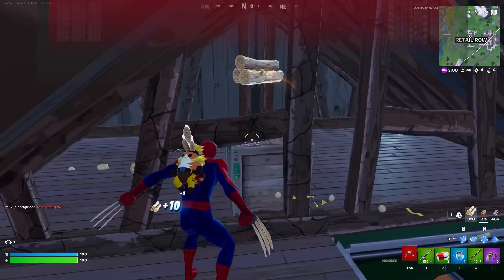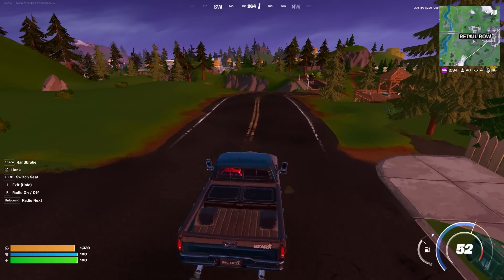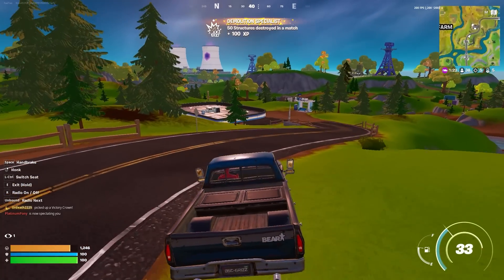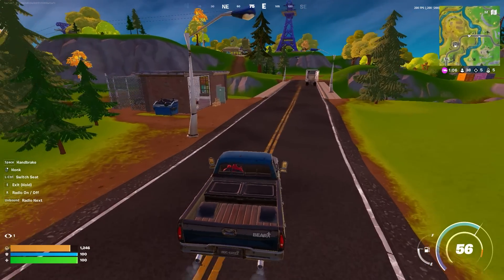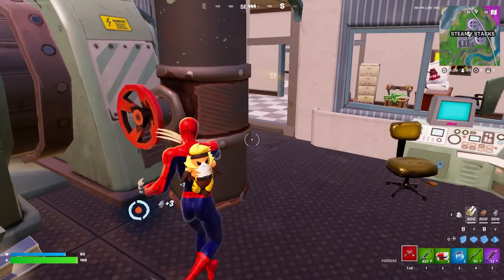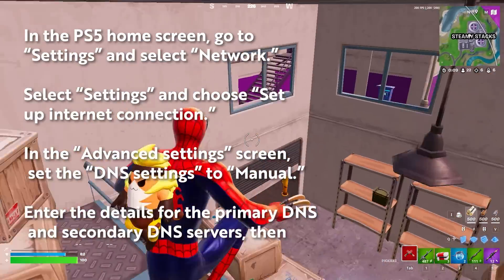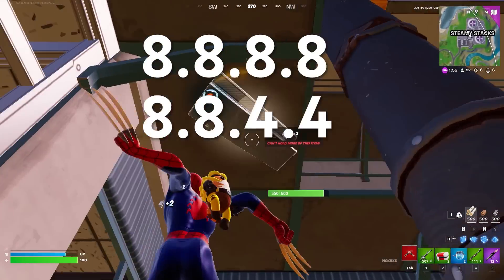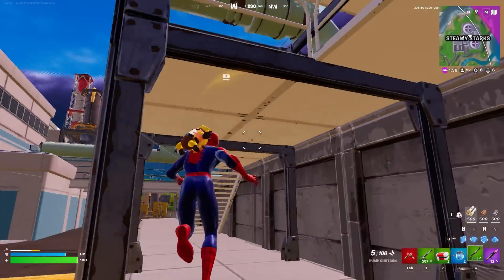Fix Fortnite "An error occurred while initializing. Please try again later" ESP-INIT-001 (PS5/Xbox)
After the Update Fortnite Chapter 2 Remix, many players in PS5 Or Nintendo Switch or Xbox are facing the error in Fortnite "An error occurred while initializing. Please try again later" ESP-INIT-001, here is a video that will help you in order to fix this problem.
If you having ESP-INIT-001 in Nintendo Switch or Xbox or even  in PC, you can put down in the Comments section .